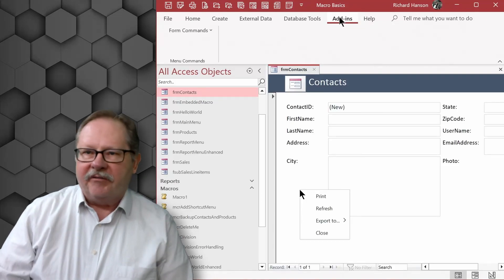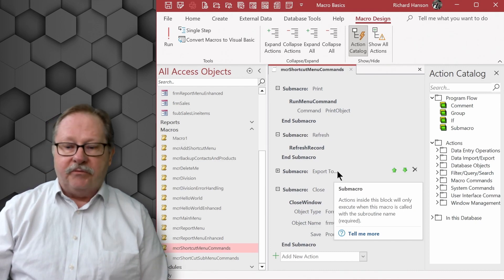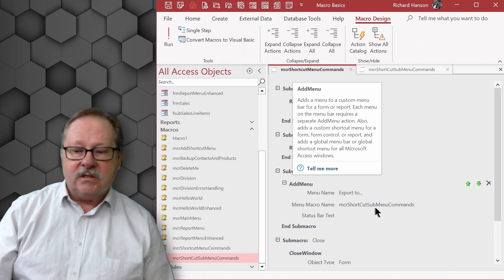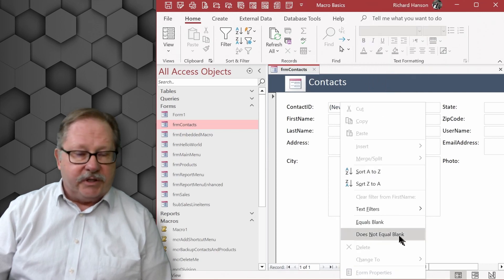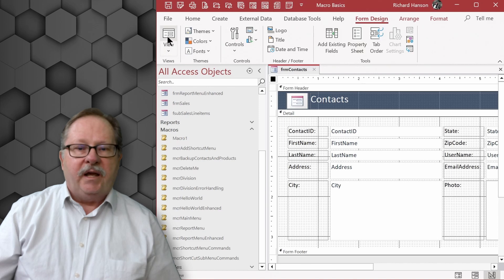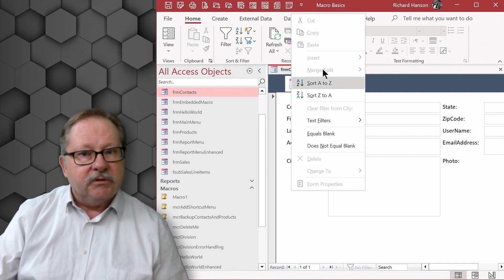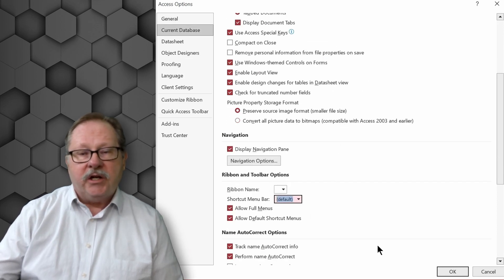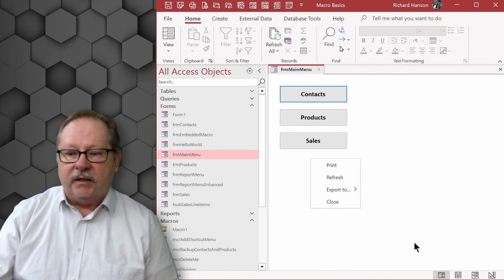Creating Custom Ribbon and Context Menus with Macros in Microsoft Access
In this in-depth tutorial, we demonstrate how to create custom ribbon and context menus in Microsoft Access using macros. Follow along as we walk you through the step-by-step process of building commands, creating sub-macros, and implementing them in your forms. Learn how to enhance your Microsoft Access user experience by adding custom menus to the ribbon bar or context menu, either globally or to specific forms.